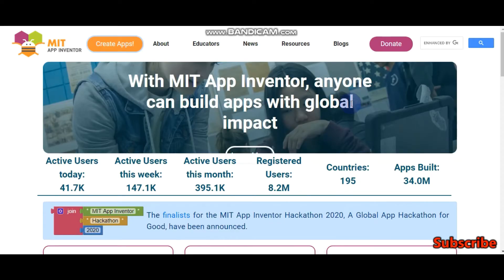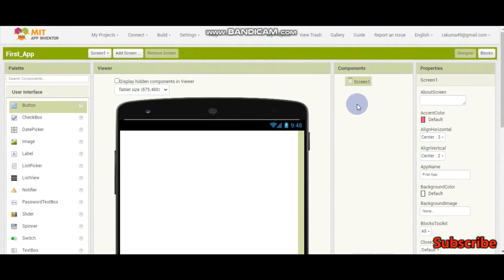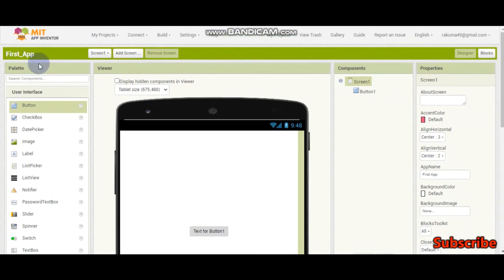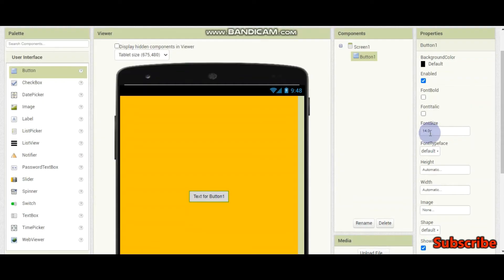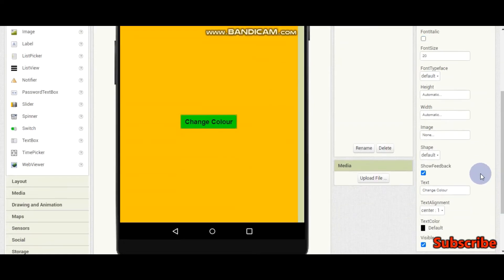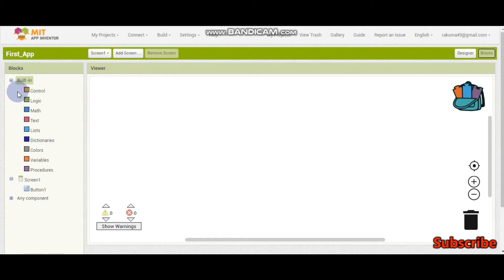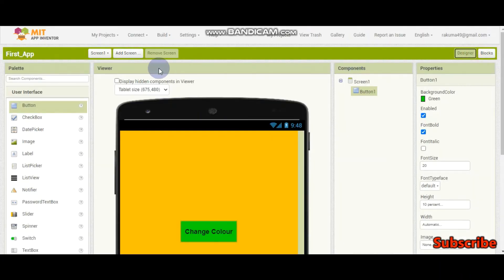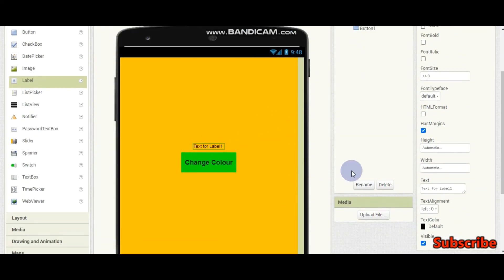How To Create Your First Mobile App in MIT App Inventor in 10 Minutes! (Mobile App Development)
Hi, I am Krishna Raghavendran, In this video you will learn the basics of MIT App Inventor 2(Mobile App Development) to make your own Mobile App. Here, in MIT App Inventor 2 you use block-programming language. There are going to be many more tutorials in this channel.
MIT App Inventor is a web application integrated development environment originally provided by Google and now maintained by the Massachusetts Institute of Technology.
Making custom Applications for Android OS can be difficult unless you have a deep understanding of Java. MIT's App Inventor removes that barrier by providing an easy to use drag and drop style of coding to App development.
App Inventer uses your Google account for verification and will ask you to grant access to it. Don't worry, they wont sell off your information.
Click the Start new project button and we are all set.

⏱️⏱️TIMECODES⏱️⏱️
0:00​ - Intro of MIT App Inventor
0:20​ - Creating First Project in MIT App Inventor
1:15​ - MIT App Inventor User Interface
1:49​ - Designing the App
4:30​ - Blocks in MIT App Inventor
7:54​ - Testing the App using MIT AI2 Companion